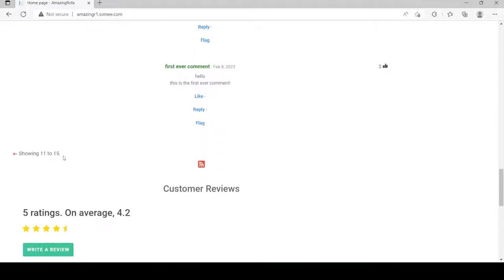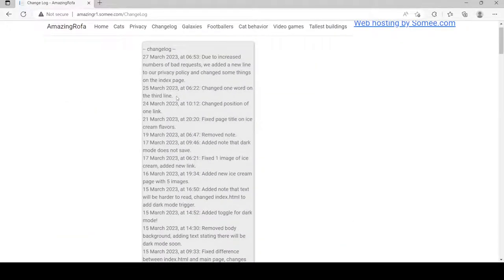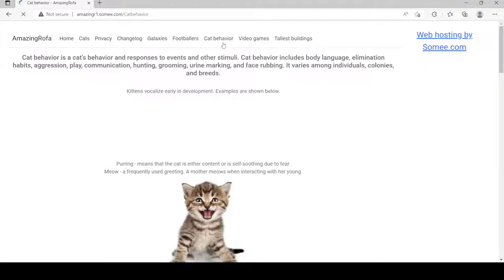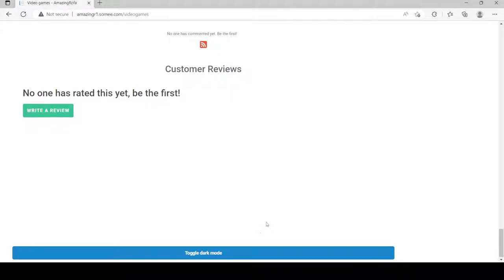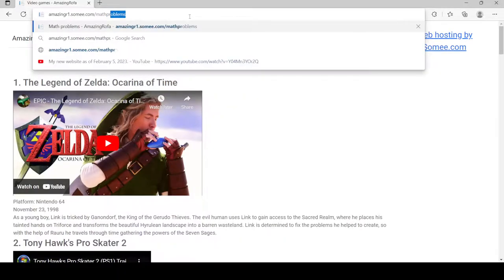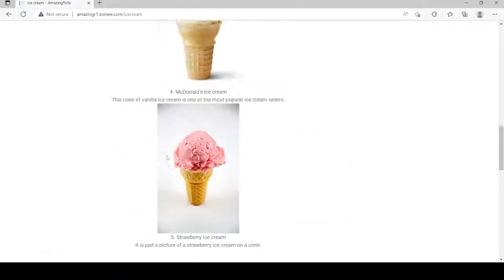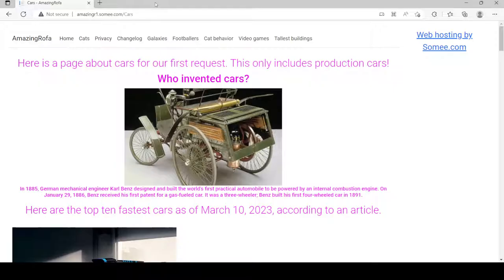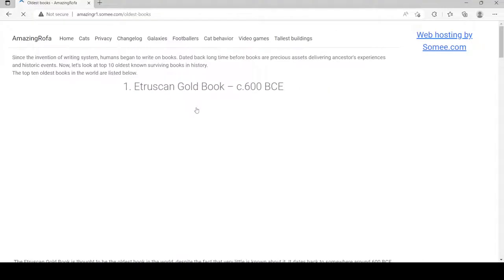My website as of March 27, 2023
My other pages: Cars ChangeLog Galaxies footballers
Catbehavior videogames
tallestbuildings funny-chatgpt-results